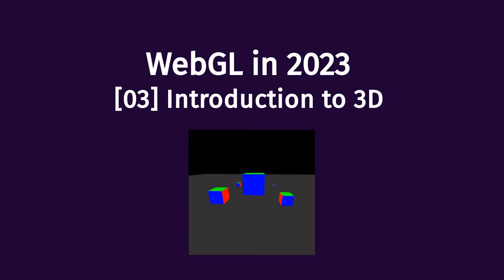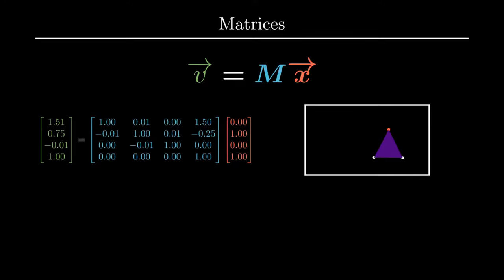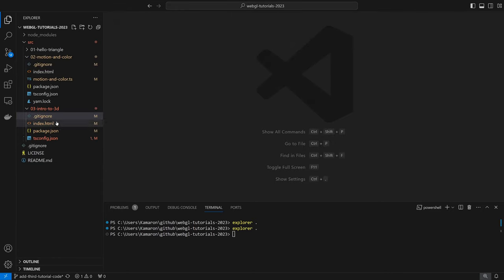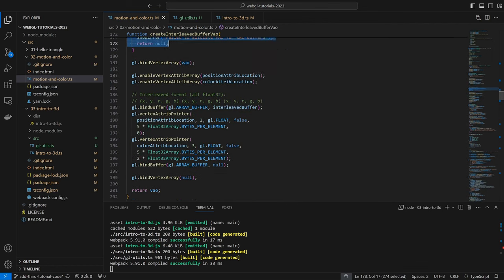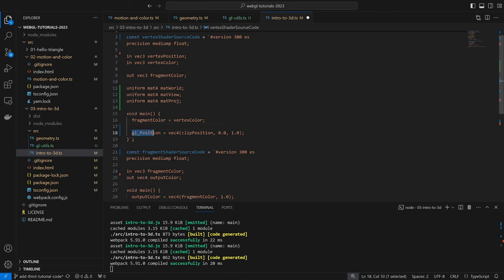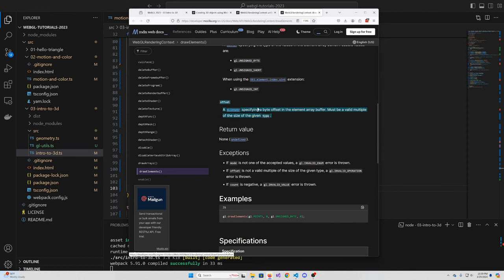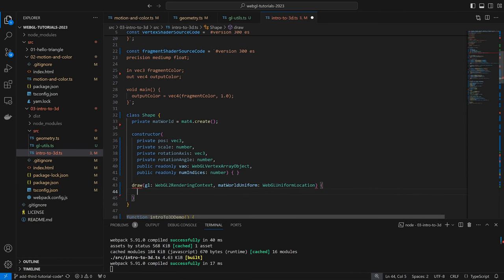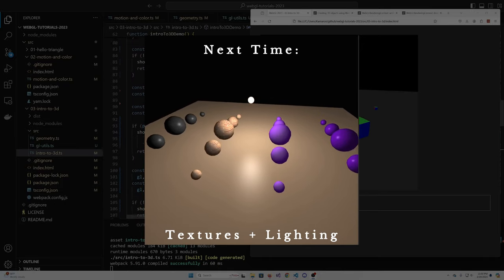[03] WebGL Tutorial - Intro to 3D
Two dimensional WebGL graphics are fun, but what about THREE dimensions?

In this video:
* How vectors and matrices help with geometry things
* Using linear algebra (via gl-matrix library) to project 3D shapes onto 2D surfaces
* Useful WebGL features - index buffers, depth testing, back-face culling
* GLSL and uniforms for using matrices in shaders

Text version of this tutorial: (coming soon!)